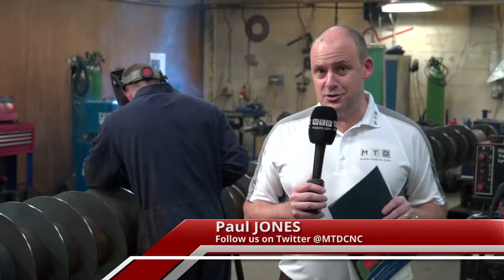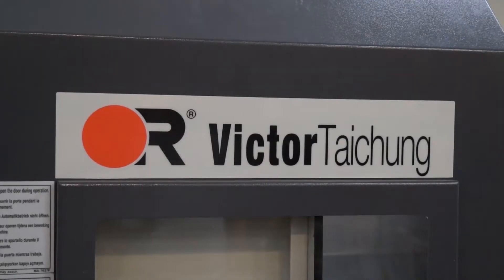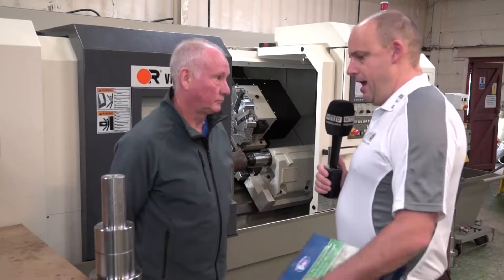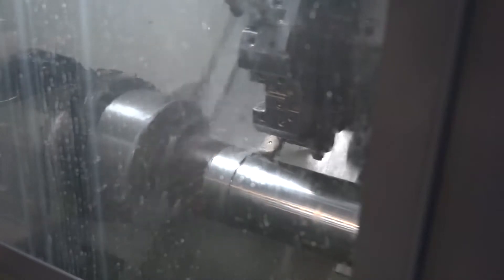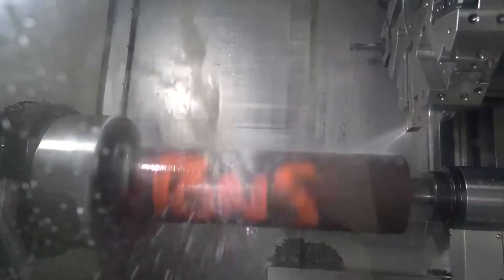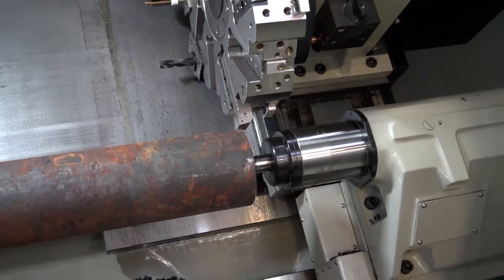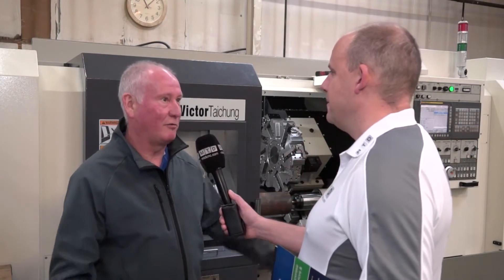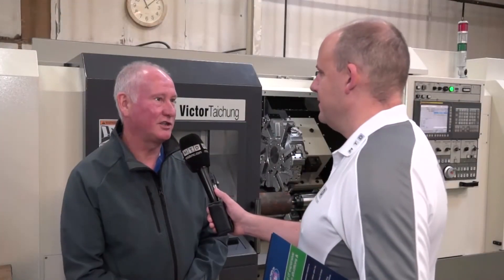Victor HD26 is the first CNC at Pressed Flights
Pressed flights are a manufacturer of their own screw flight and screw products. A thriving business developing and manufacturing their own products internally. Recently the company has invested in their first CNC machine, the idea to reduce lead time on their assemblies.